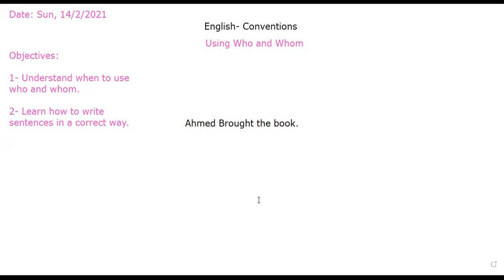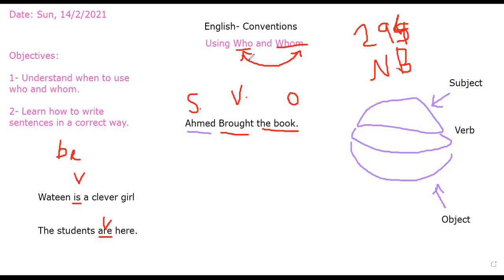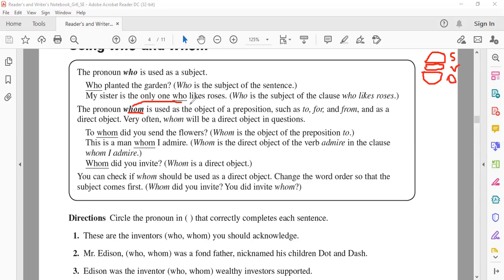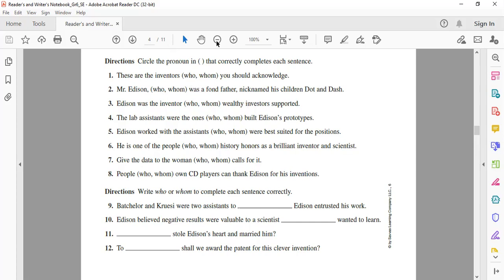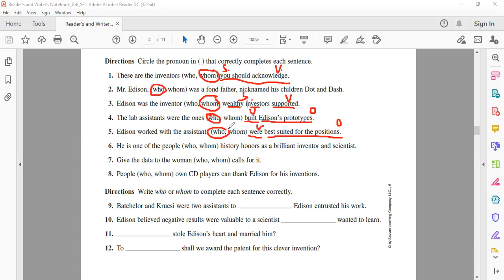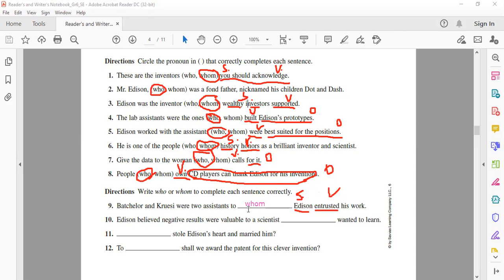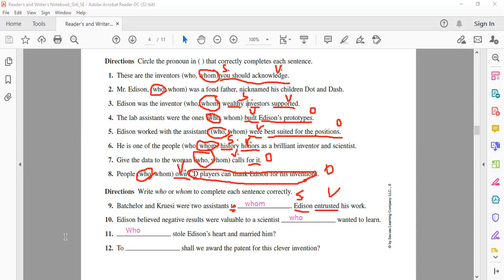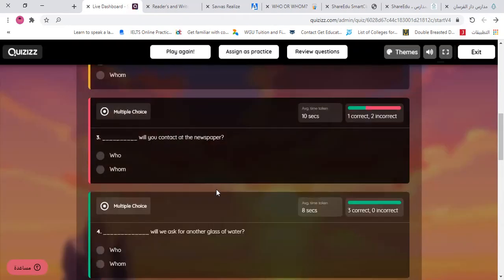Using Who and Whom